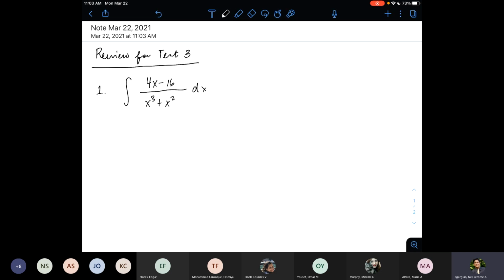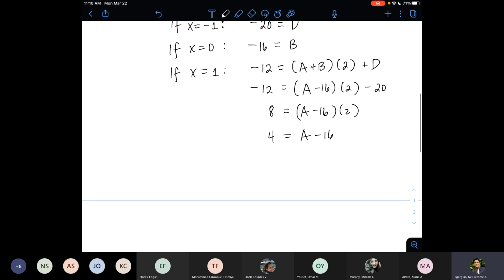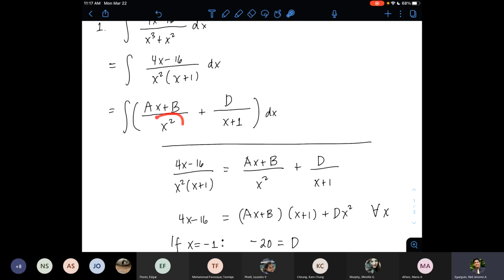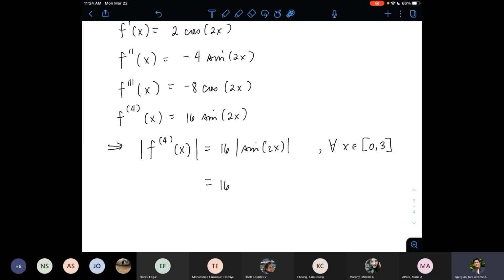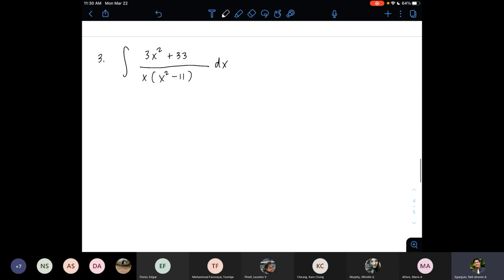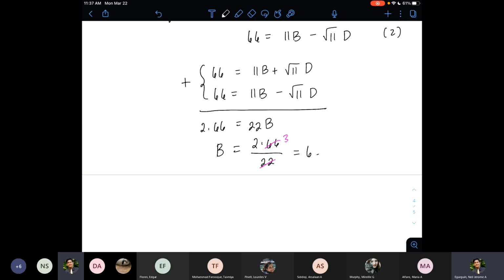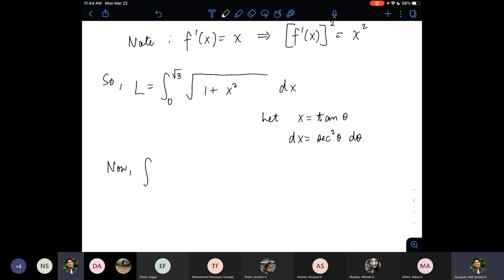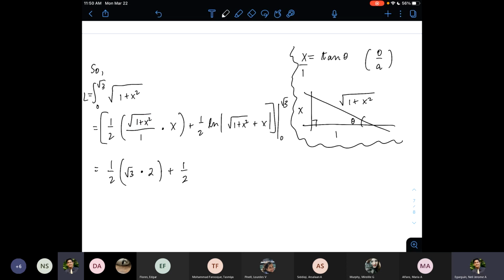Some Review Problems for Test 3 [MATH 1432 Lab 02 Meeting 21]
Here we tackle some problems related to topics covered in Test 3.